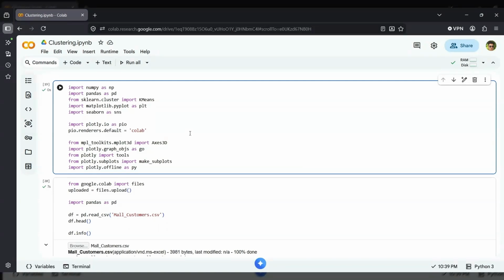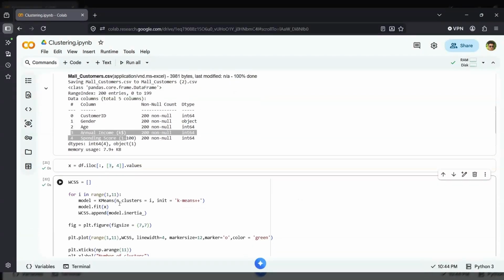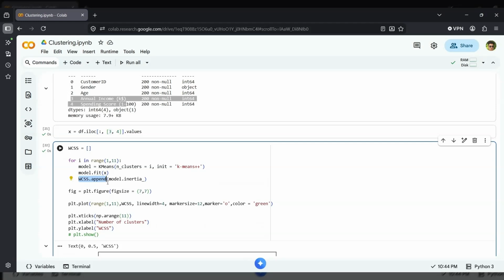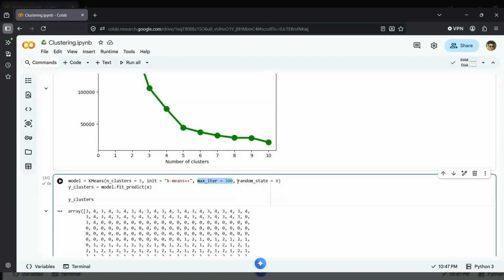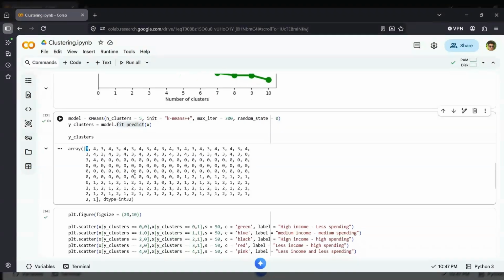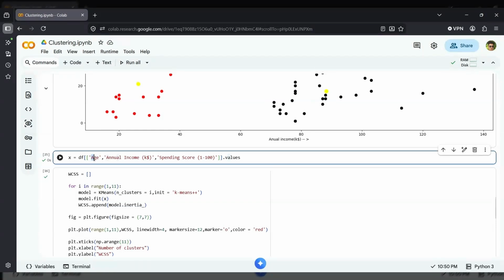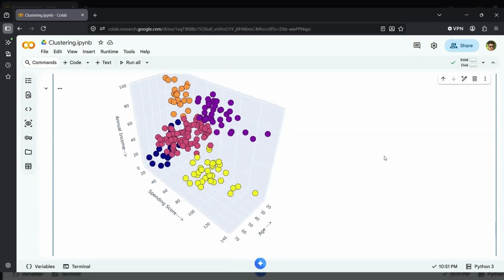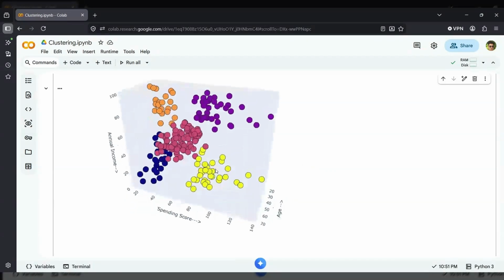K-Means Clustering for Customer Segmentation | Unsupervised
This video presents a practical implementation of K-Means Clustering on a customer segmentation dataset from Kaggle.

The project demonstrates how unsupervised learning can be used to identify customer groups based on features such as Age, Annual Income, and Spending Score.

Topics covered:
• Data preparation and feature selection
• Determining the optimal number of clusters using the Elbow Method
• Training a K-Means model with Scikit-learn
• 2D and 3D cluster visualization

Dataset: Kaggle Mall Customer Segmentation Dataset